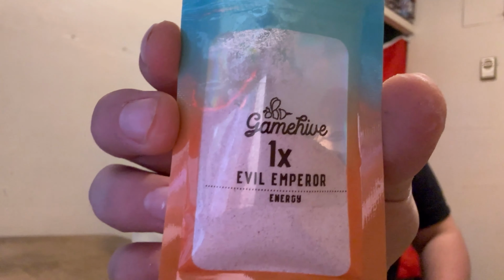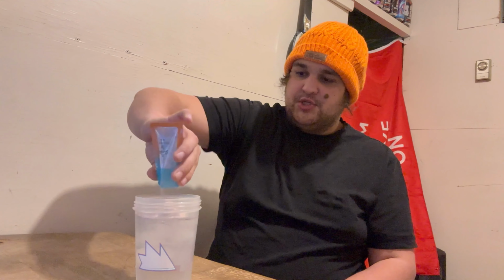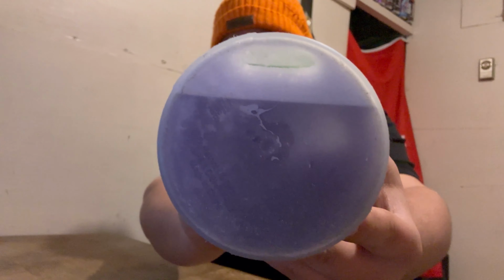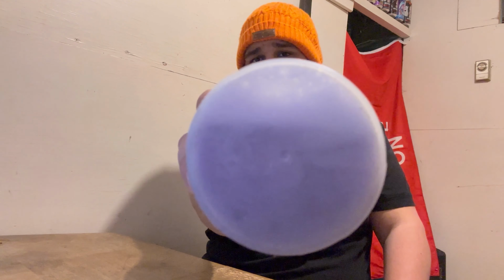GFUEL "EVIL EMPEROR" FLAVOUR TASTE TEST & REVIEW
Checking out Evil Emporer GFUEL

Follow me on X: TwitchiiOG